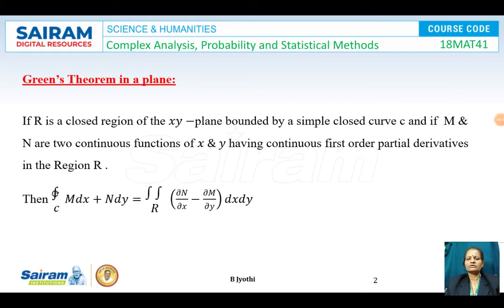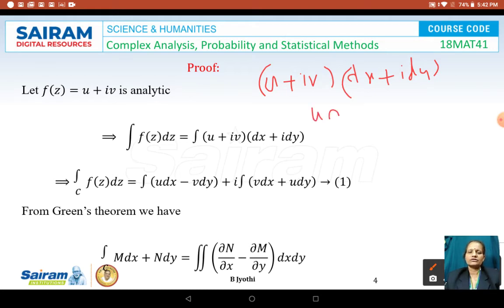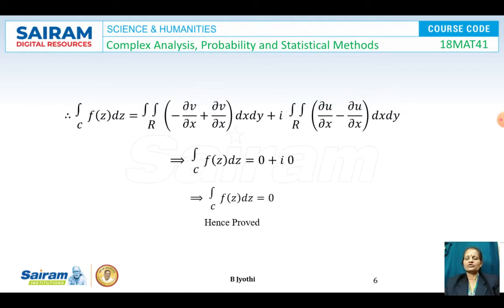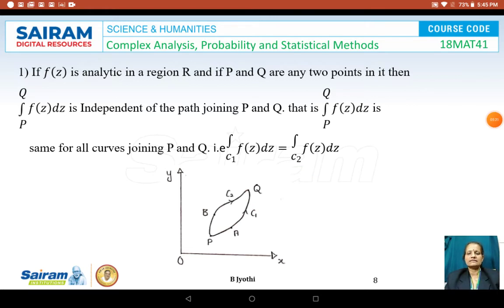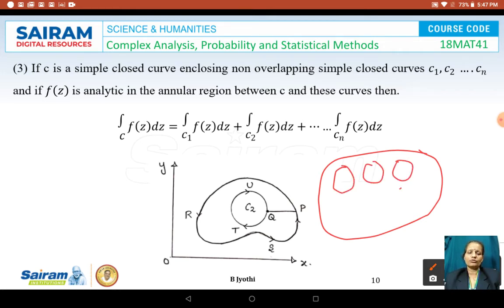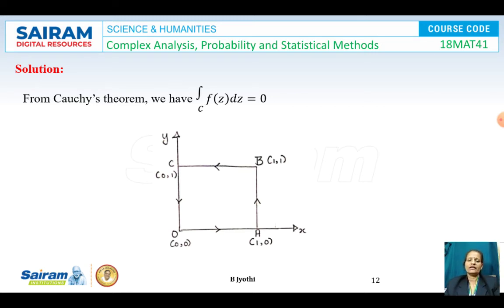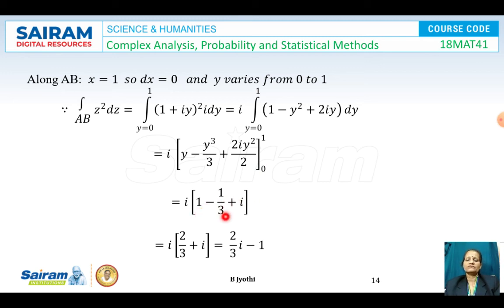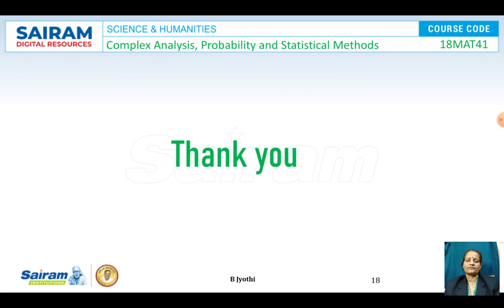Lecture video_18MAT41_Module 2_Cauchy's Theorem and consequences_B Jyothi